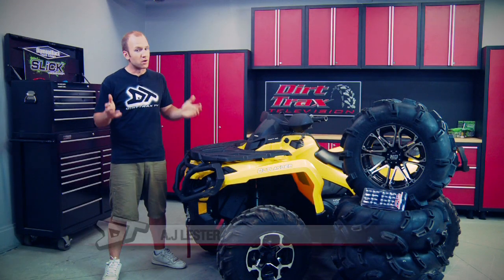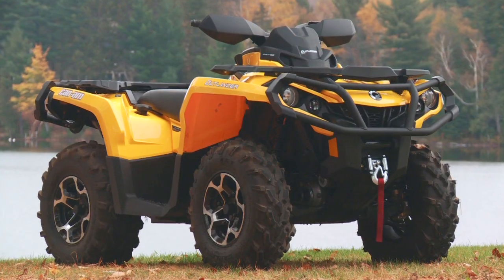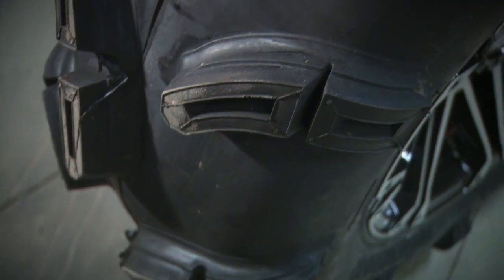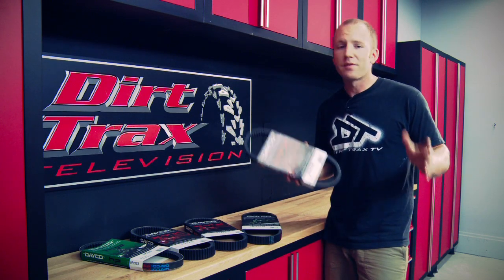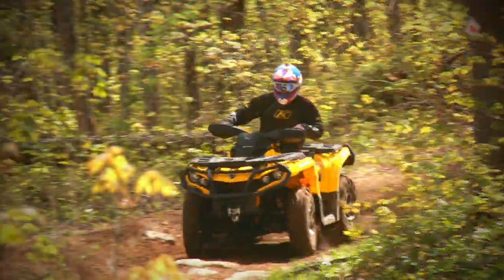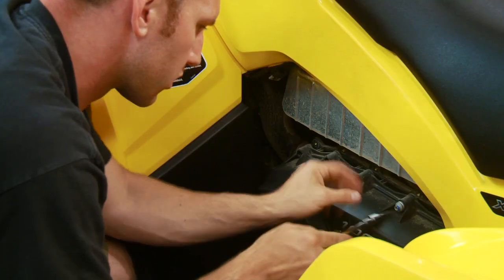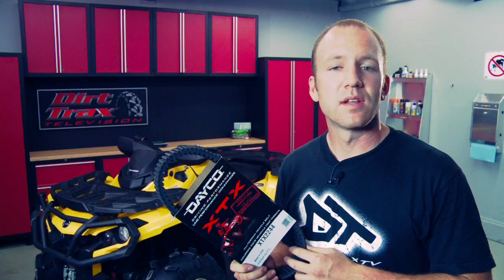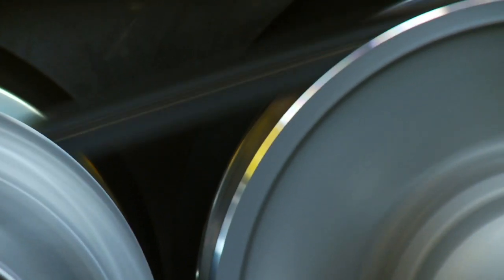Outlander 1000 Tire and Belt Upgrade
Dirt Trax TV Co-Host AJ Lester upgrades a 2012 Can-Am Outlander 1000 with super aggressive mud tires and a heavy duty Dayco belt.

If you enjoyed this video, please click "Like"!